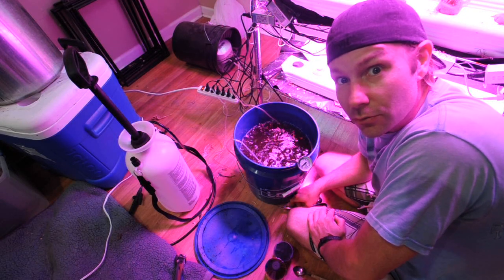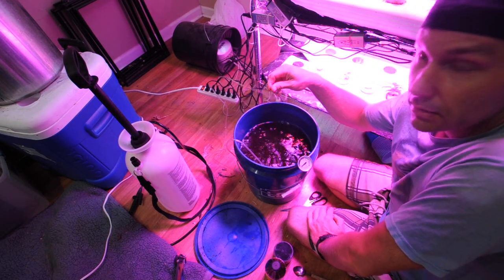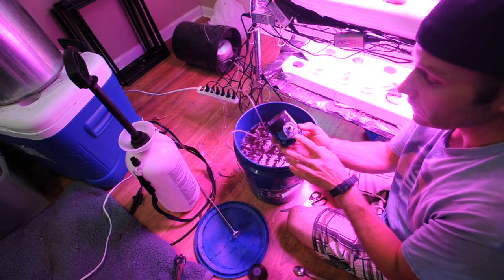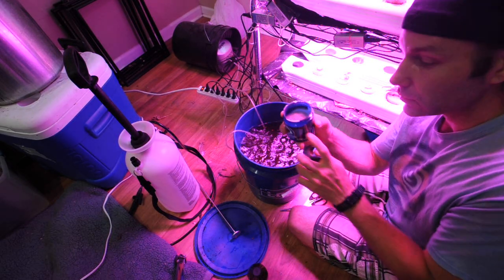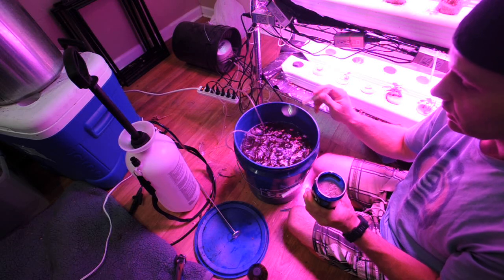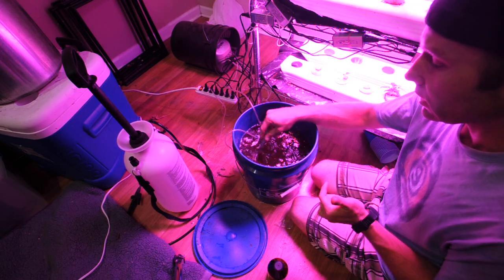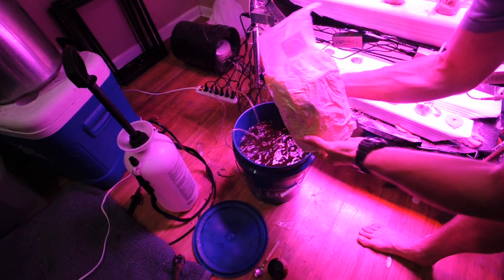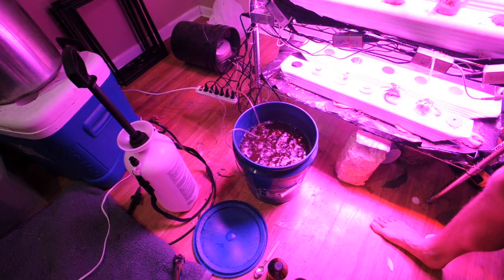Brewing worm tea with kelp, mycorrhizal inoculant and molasses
Brewing bacteria dominated worm tea with kelp and mycorrhizal inoculant in a 5g bucket.  The molasses feeds the bacteria.  For more fungi in your tea use oat or wheat flour.